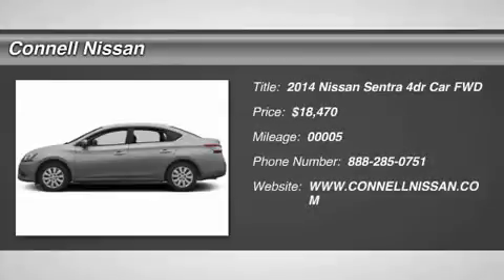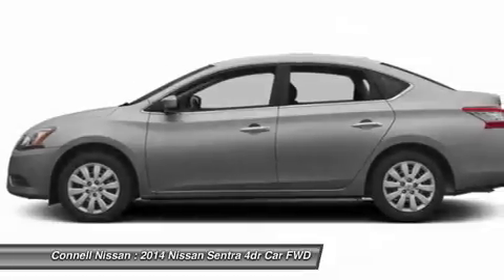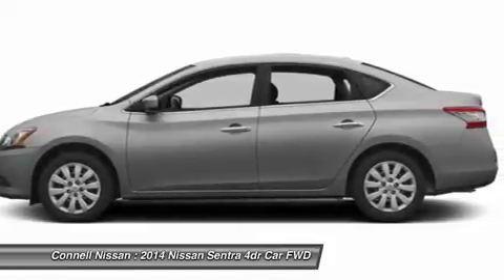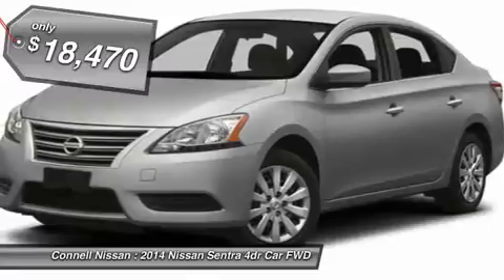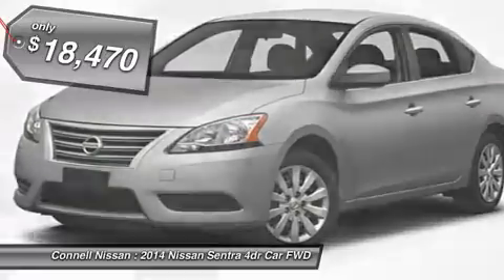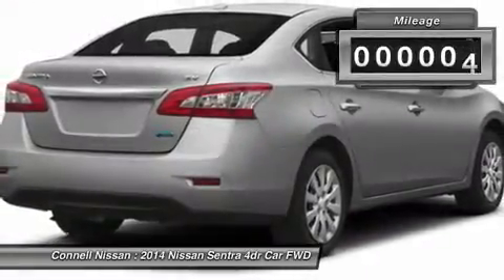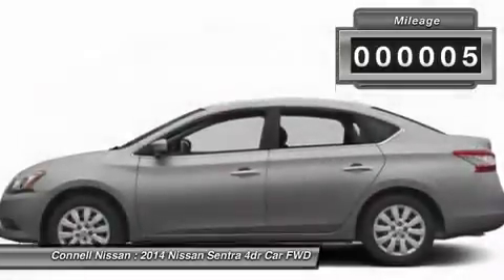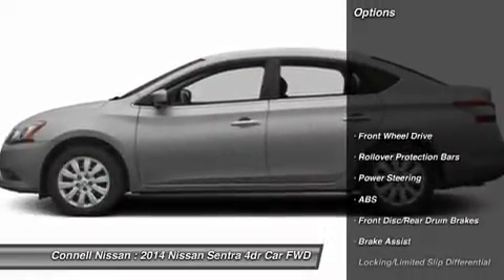2014 NISSAN SENTRA Costa Mesa, CA 4213134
2014 NISSAN SENTRA Costa Mesa, CA
Stock# 4213134

Connell Nissan
2850 Harbor Blvd

Thank you for your interest in one of Connell Nissan's online offerings. Please continue for more information regarding this 2014 Nissan Sentra SV with 5 miles.

This Nissan includes:

* BRILLIANT SILVER
* CHARCOAL, PREMIUM CLOTH SEAT TRIM

Why spend more money than you have to? This Nissan Sentra will help you keep the extra money you'd normally spend on gas.

This is the one. Just what you've been looking for.

More information about the 2014 Nissan Sentra:

The Sentra is better-looking than ever and more fuel efficient than ever. Even in the base trim, the Sentra is well-equipped. At the top of the lineup, Nissan includes many premium touches, such as a touch-screen audio system with Bluetooth, Intelligent Key entry and dual-zone climate control. All this comes in at less than $20,000.

Strengths of this model include Excellent fuel economy, handsome new styling, roomy interior, and premium tech options